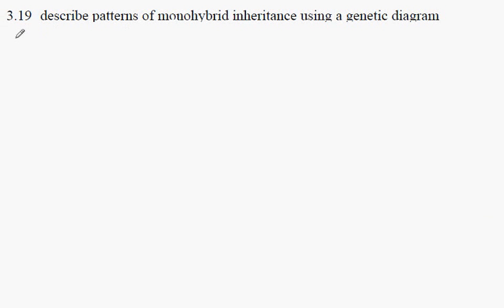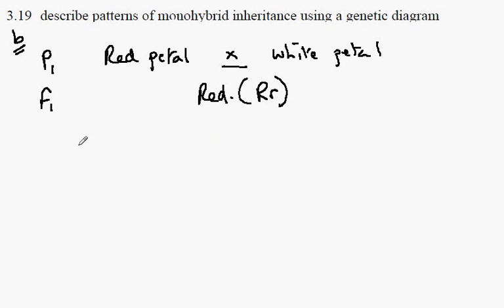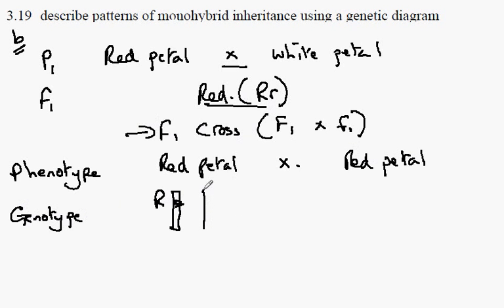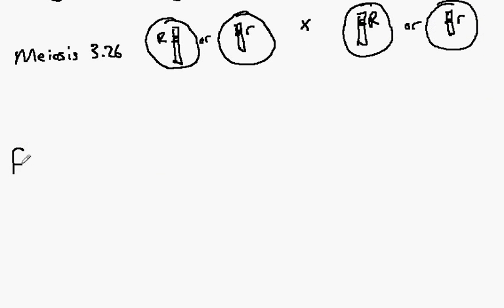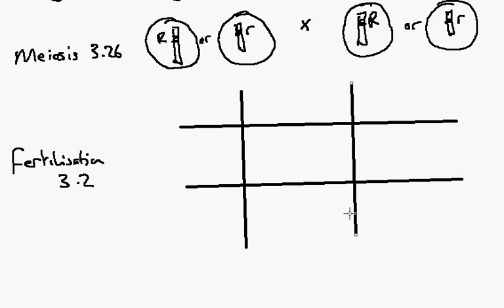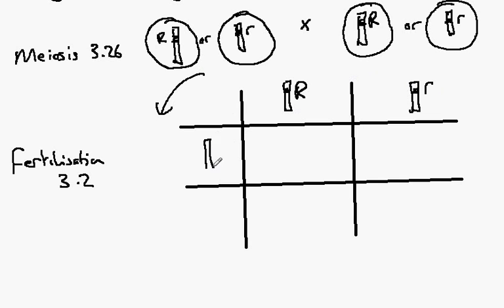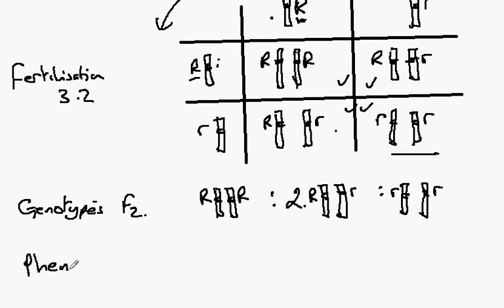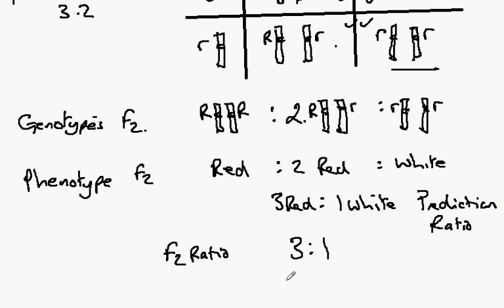3.23b F1 x F1 Cross